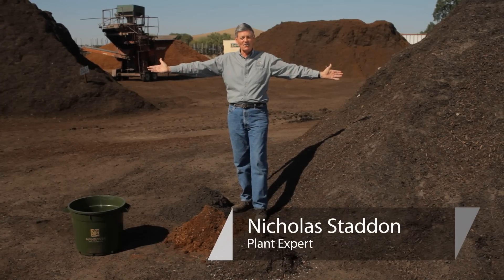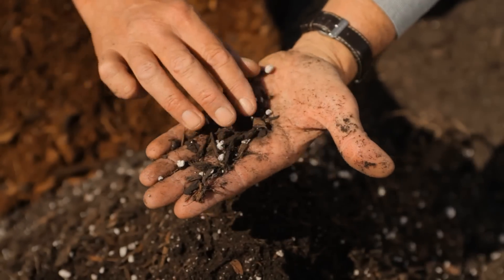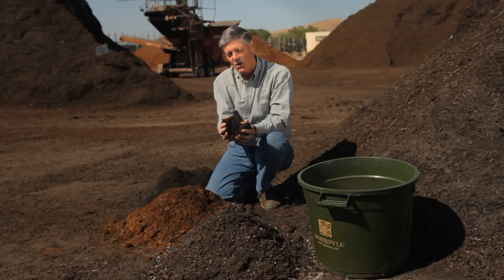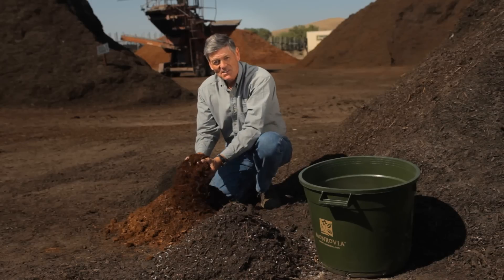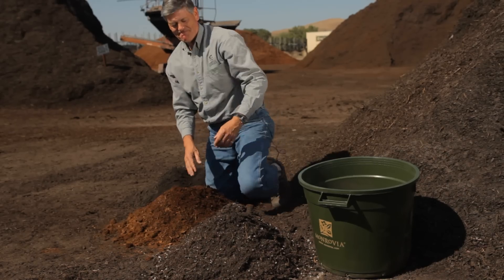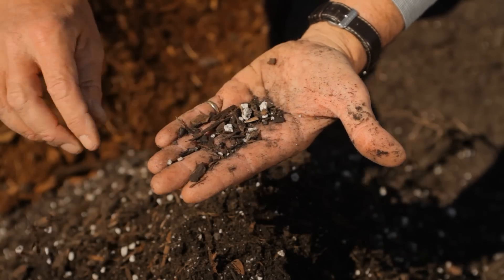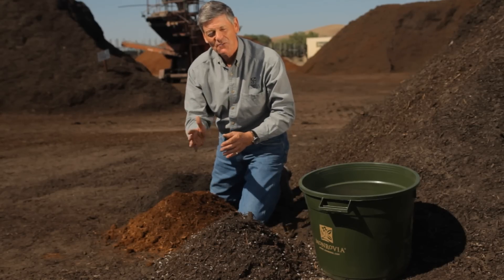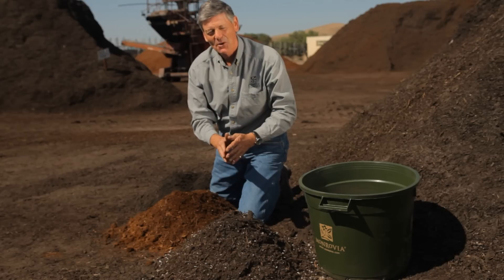How to Help Soil Drain : Garden Savvy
Draining soil is a great way to help your plants and even the soil itself breath as much as possible. Help soil drain with help from an experienced gardening expert in this free video clip.

Filmmaker: Nicholas Staddon

Series Description: How you will take care of the plants in your yard depends largely on what types of plants you're actually working with - everything is just a little bit different. Get tips on gardening in general with help from an experienced gardening expert in this free video series.